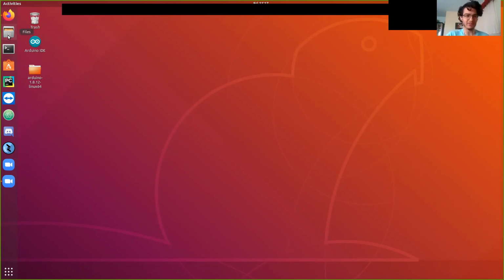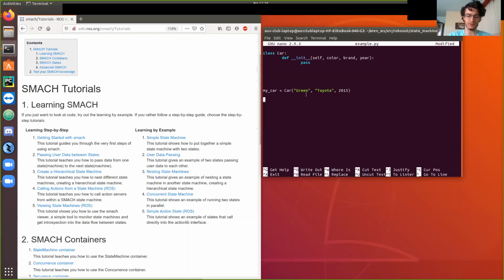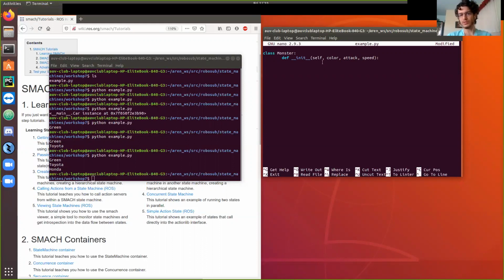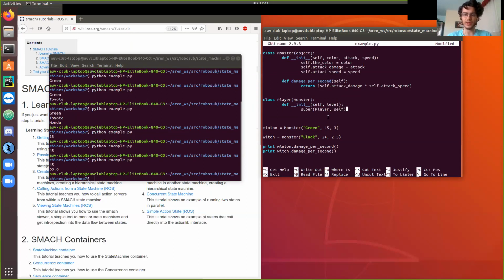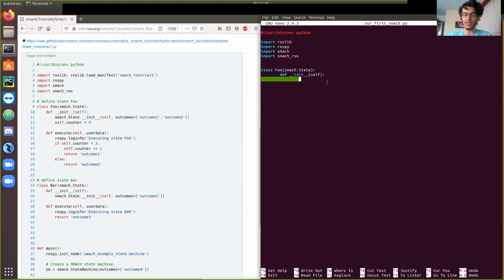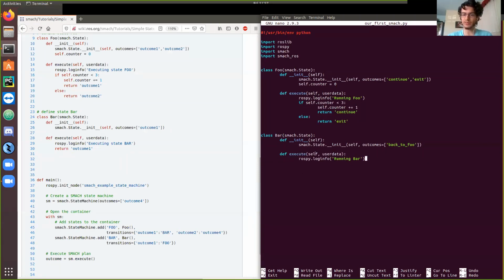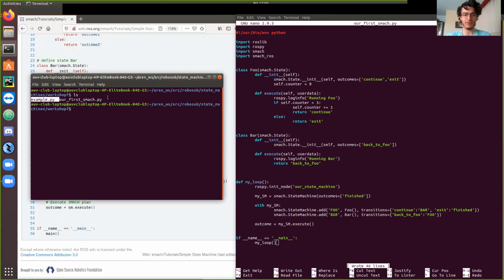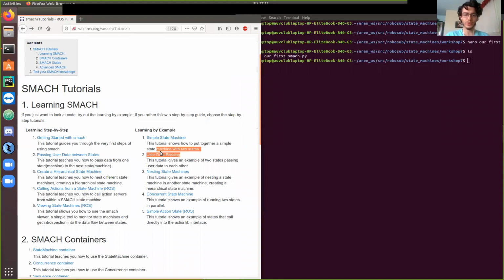CS WS 7: Intro to State Machines (SMACH)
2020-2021 Computer Science Workshop 7:
Simple ROS State Machine (SMACH) and Intro to Python Classes

Taught by: Aren Petrossian